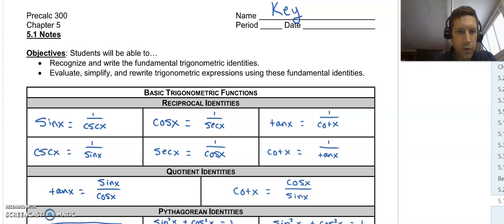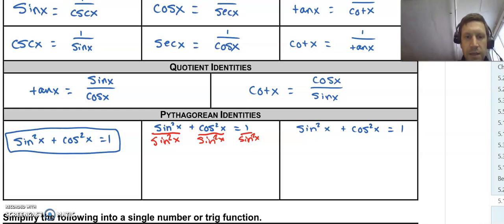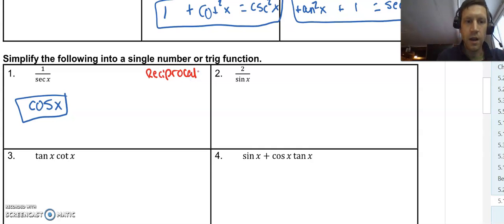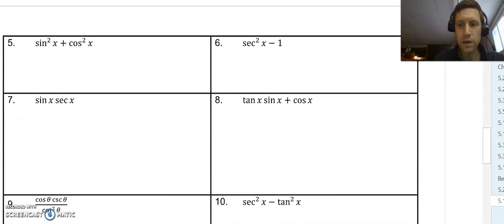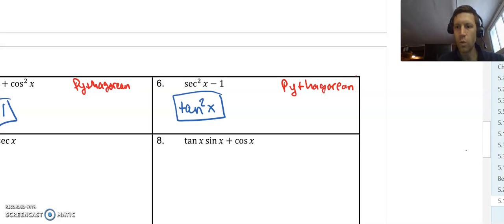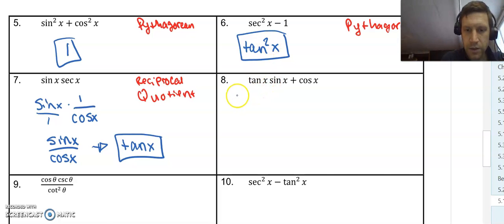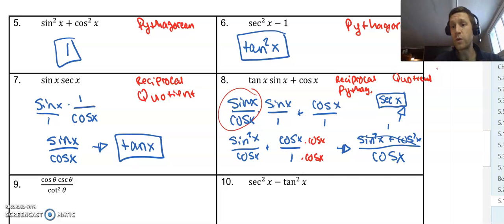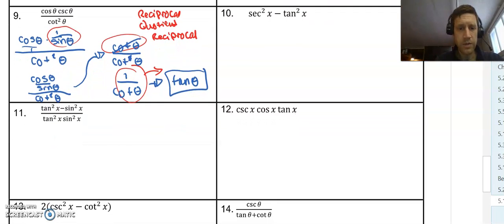5.1 Day 1 Notes